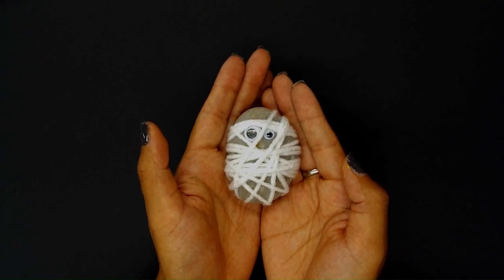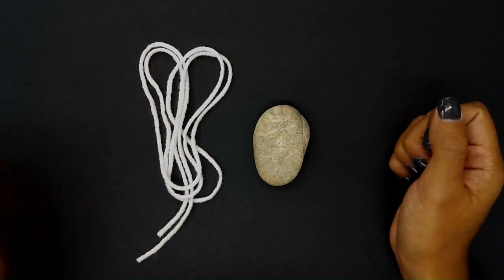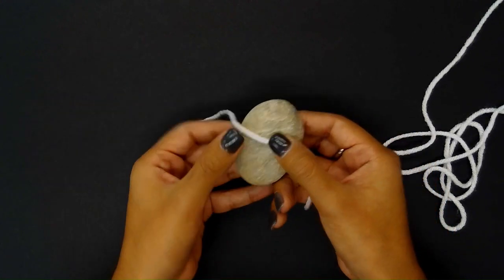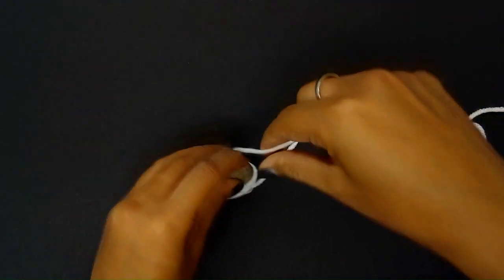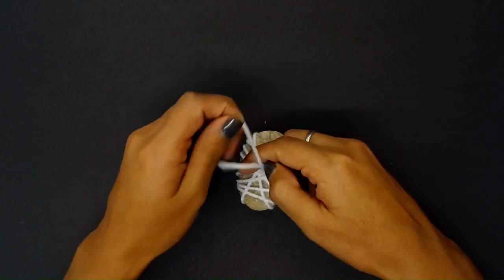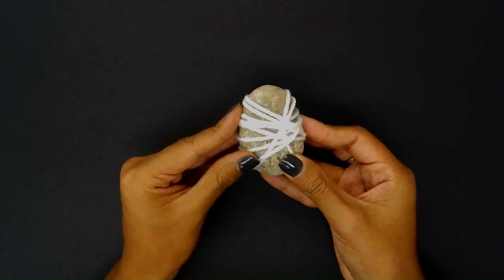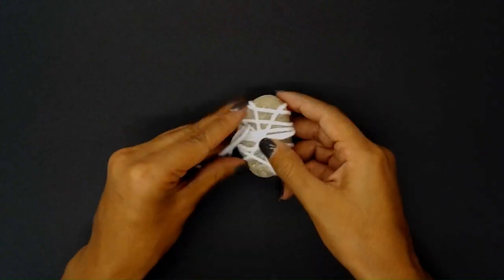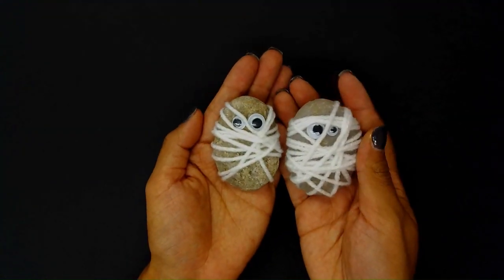Rock Mummy | OHOF In the Wild